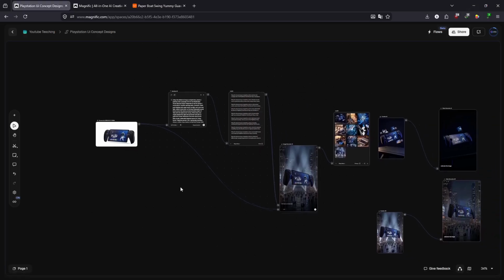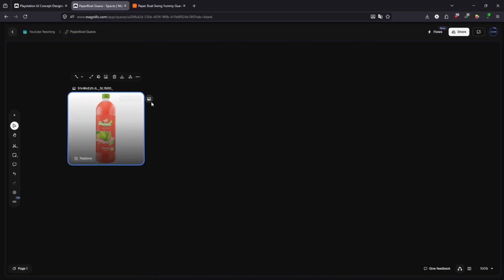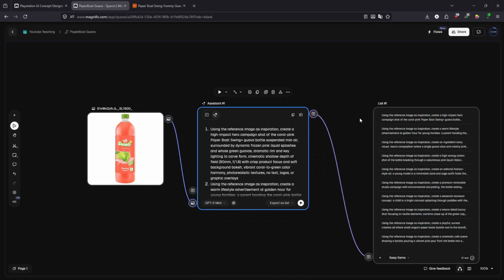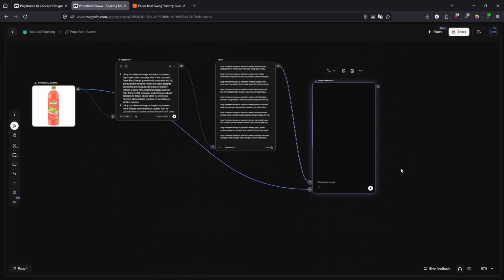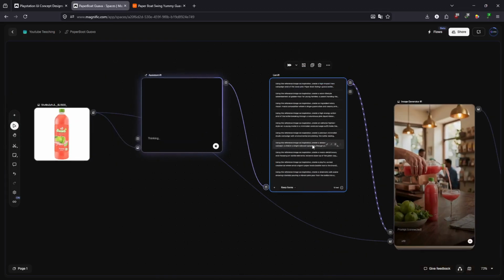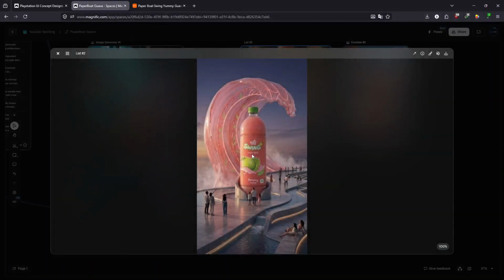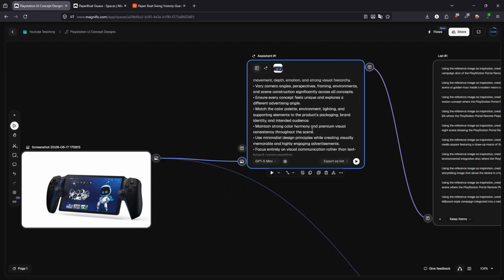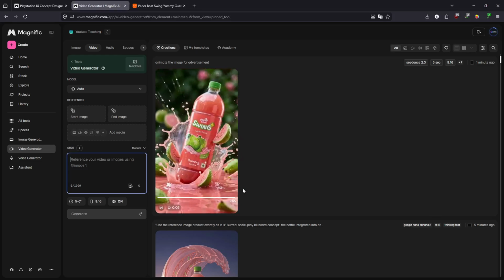I Replaced $5,000 Product Photography With This AI System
Generate 100+ hyper-realistic ad variations in a single click. In this Magnific Spaces tutorial, I break down the exact node-based AI workflow to automate your entire product marketing catalog.

Stop wasting thousands of dollars on standard product photography and slow manual editing. Using Magnific AI’s Spaces platform, you can take a single raw product photo and instantly generate an infinite catalog of studio-grade video and image creatives.

Whether you run an e-commerce brand, a drop-shipping store, or an AI creative agency, this step-by-step masterclass will show you how to leverage list functions and node logic to put your creative output on autopilot.